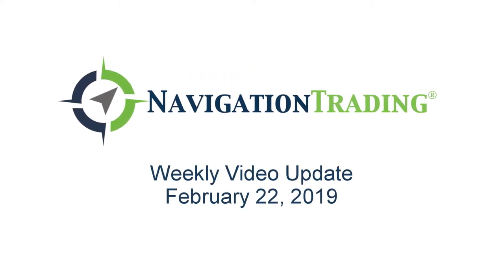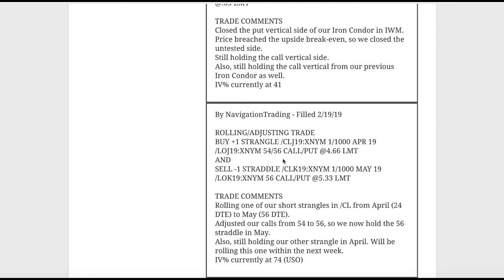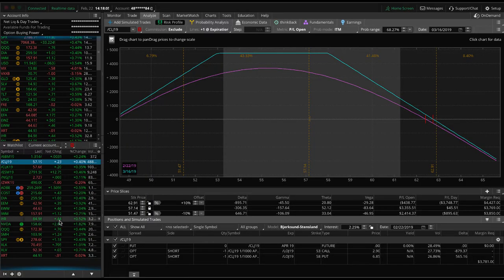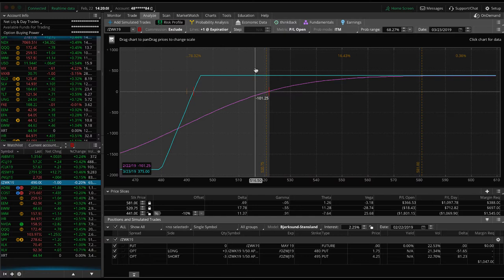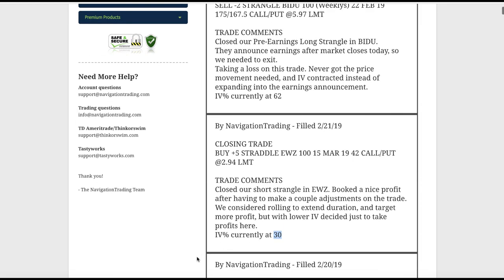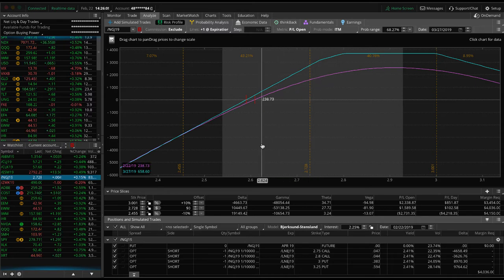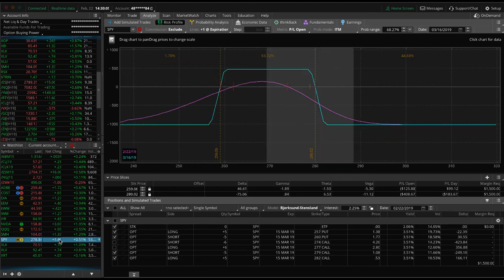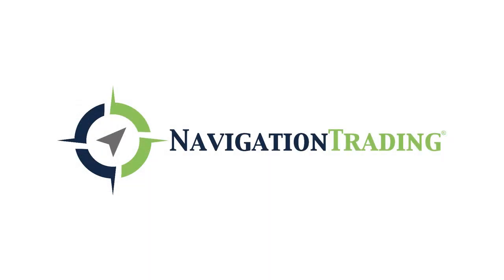Trading Options - Weekly Video Update from February 22, 2019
Each week our NavigationTrading Pro Members get access to a Weekly Update video to review all trades from the week. Here is one from February 22, 2019. to learn more about our Pro Membership!

Happy Trading!

YouTube.com/navigationtrading
Facebook.com/navigationtrading
Stocktwits.com/navigationtrading